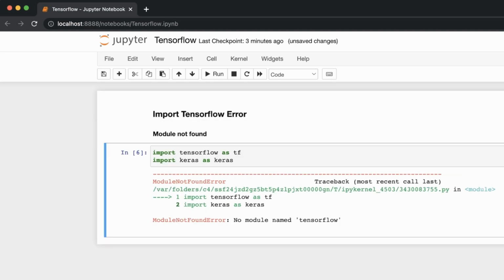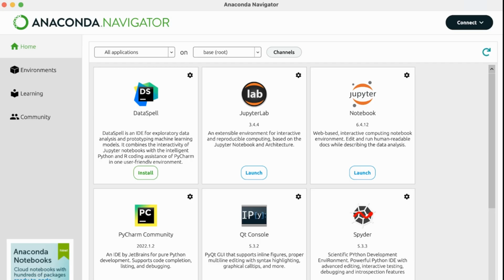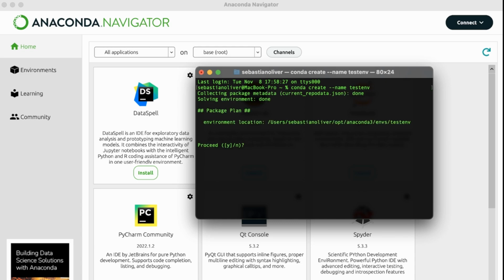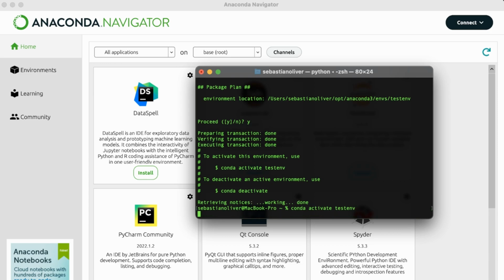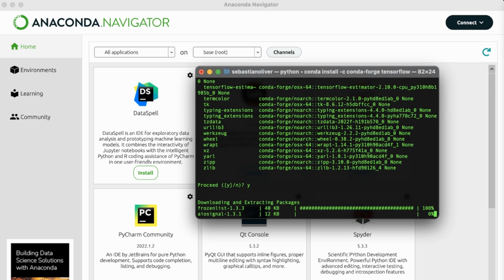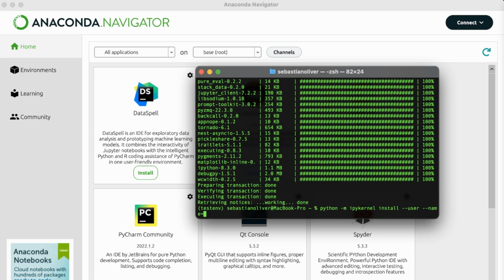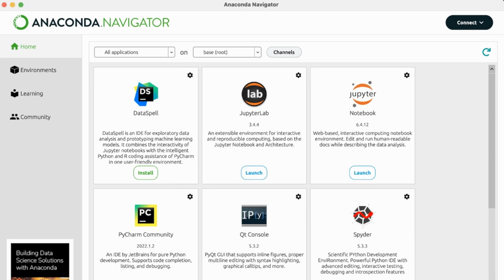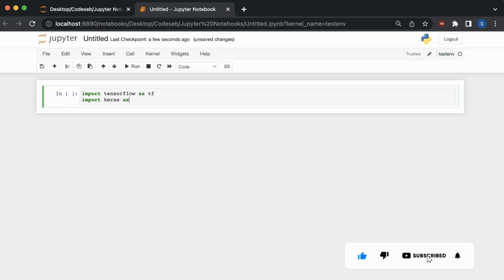Installing Tensorflow and Keras in Jupyter Notebook using Anaconda THE RIGHT WAY!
Install Tensorflow and Keras in Jupyter Notebook using Anaconda will allow you to use these Python modules error free in their own environment.

This method is efficient and should only take a few minutes to get up and running.